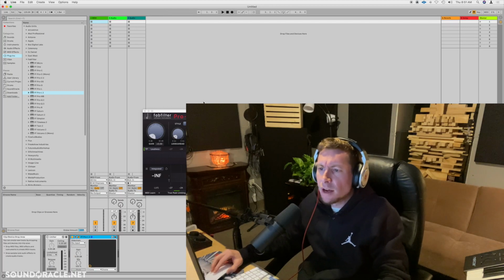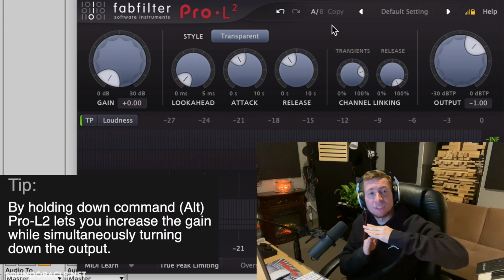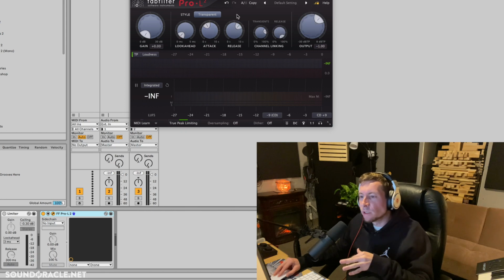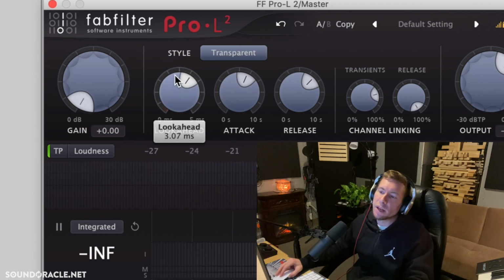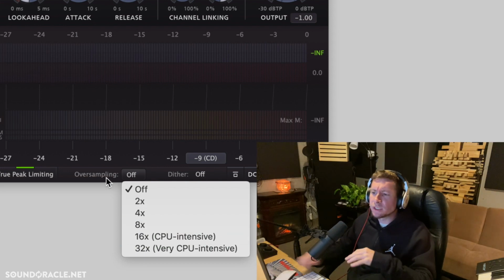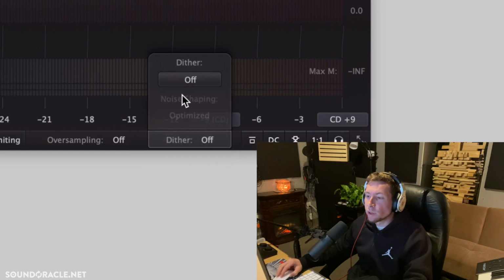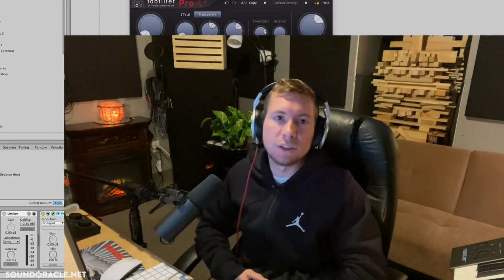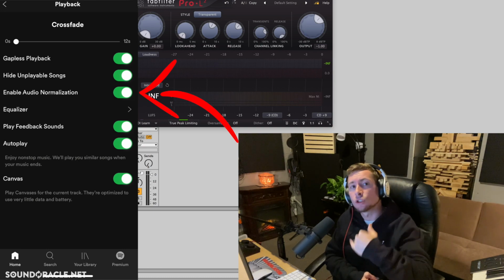How Limiters Work! ׀ SoundOracle.net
This week’s tutorial gives you a step-by-step guide to how limiters work!

Limiters are one of the key tools when it comes to mastering & bringing up the overall loudness, so chances are a limiter will be applied to your song at some point. In this tutorial we talk about what each parameter does & how they work. After watching this video, you’ll know exactly what your limiter is doing & how to get the most out of it!

Follow along as professional engineer Realistic shows you How Limiters Work!